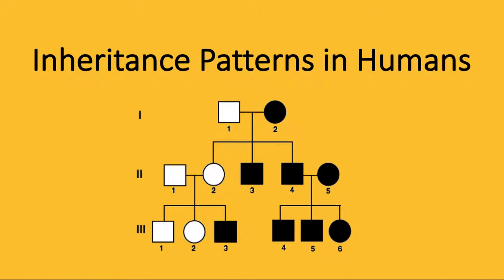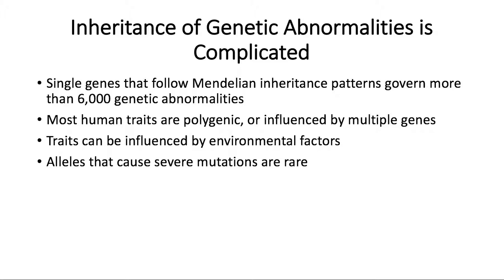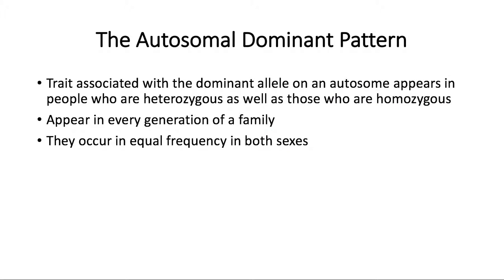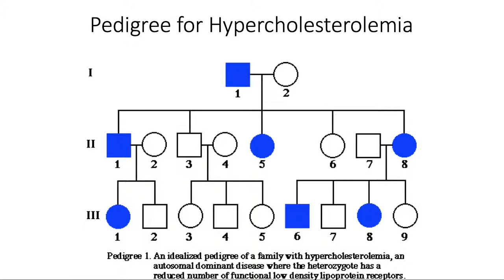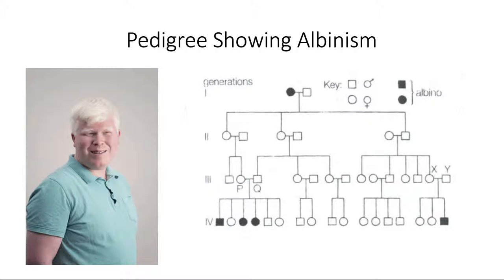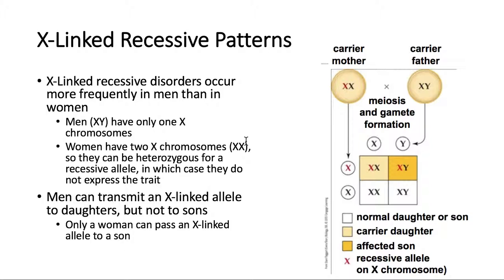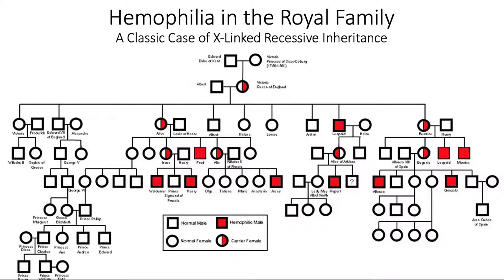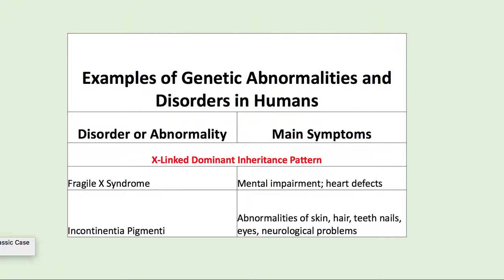Inheritance Patterns in Humans